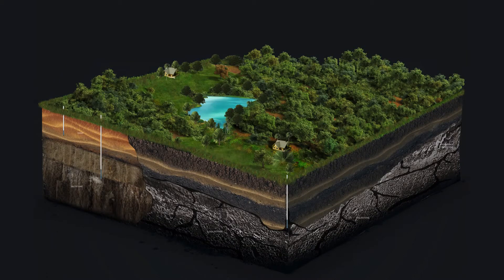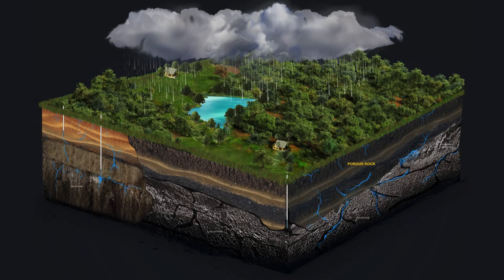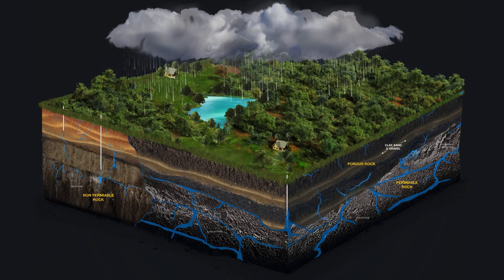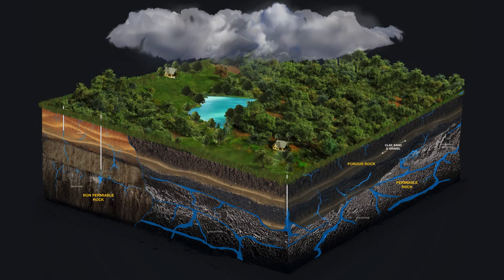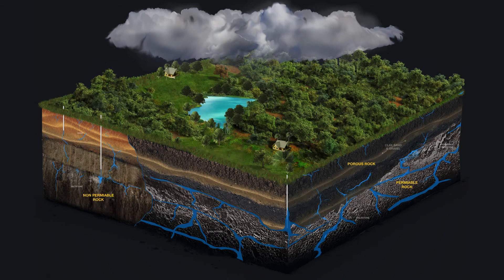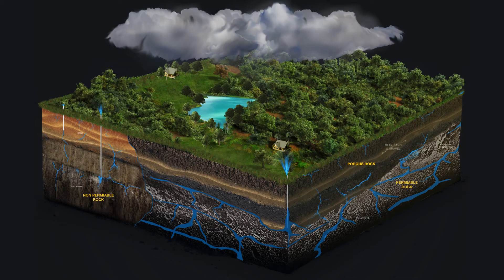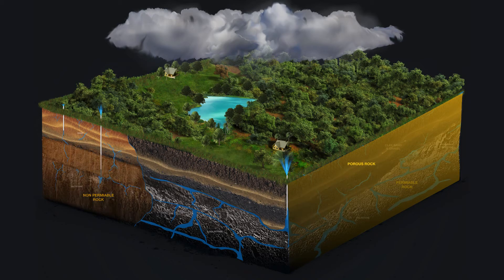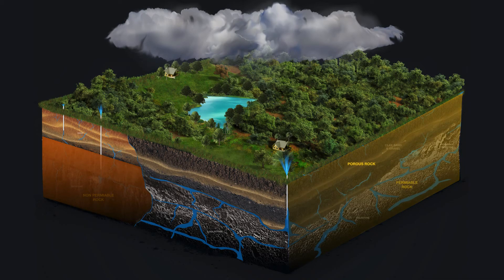NTG Aquifer Animation 2018 - TEST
This is a test video. Please do not share.